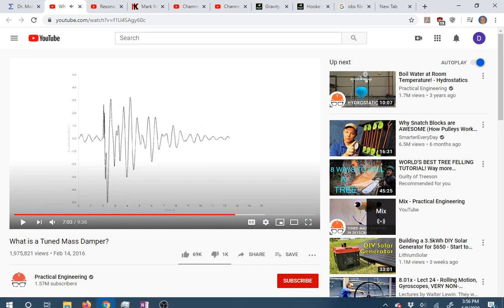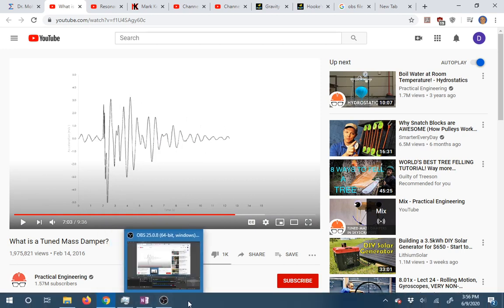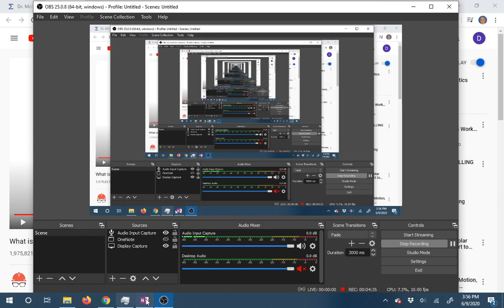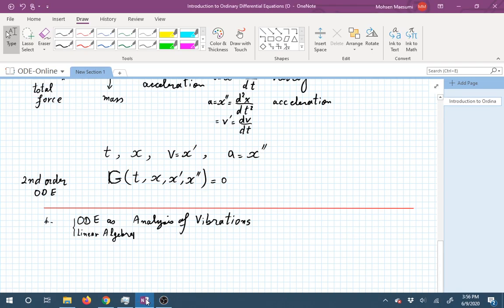Z-ODEs Introduction to Differential Equations (B)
A- Unwelcome mechanical vibrations and what to do about them: 1- Tacoma Narrows Bridge collapse 2- Three model structures respond to a vibrating table 3- Tuned Mass Damper B- Engineering resonance, a project